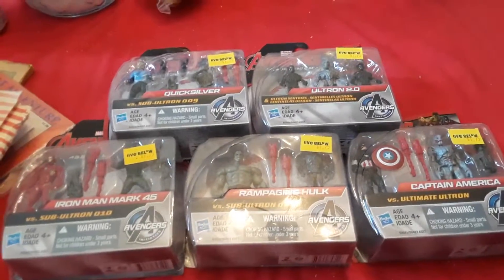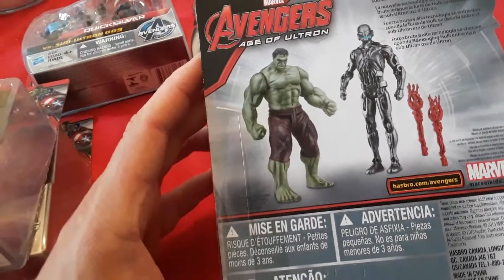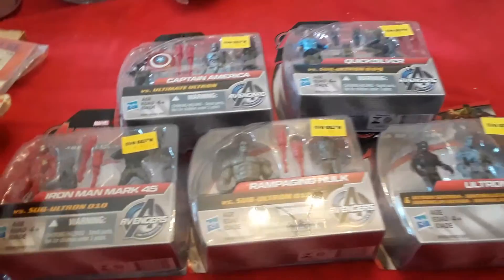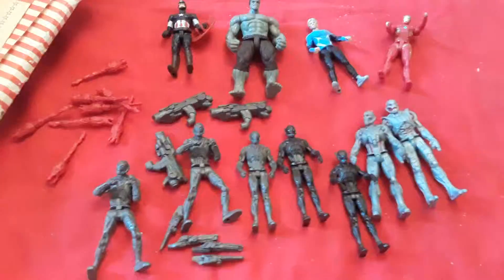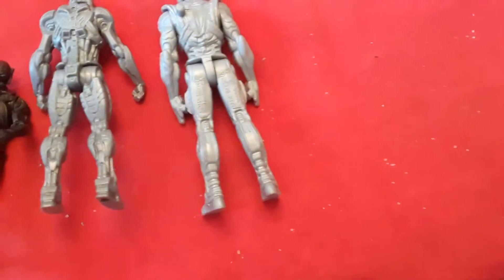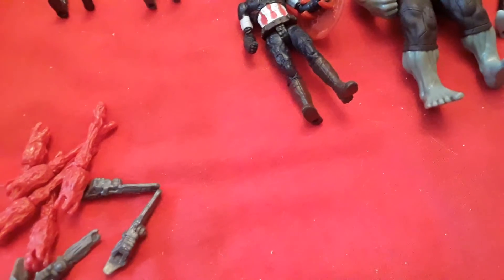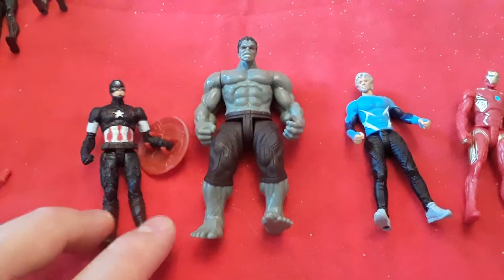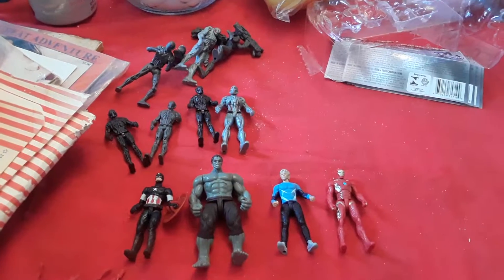age of ultron action figers